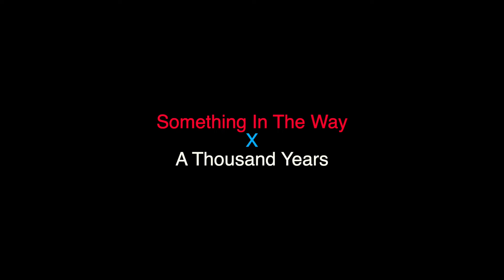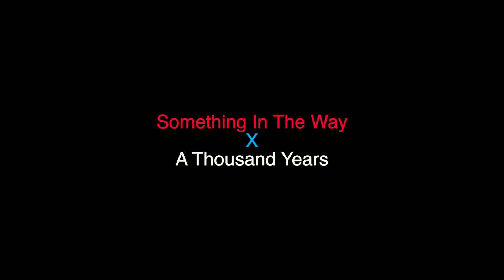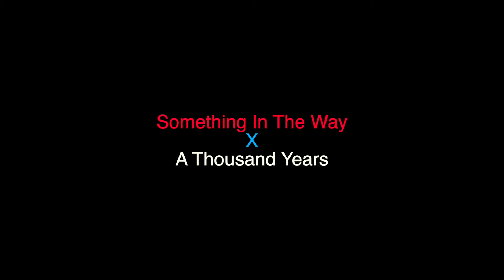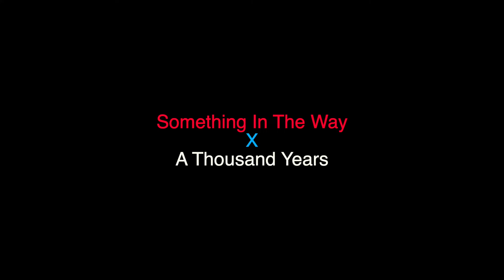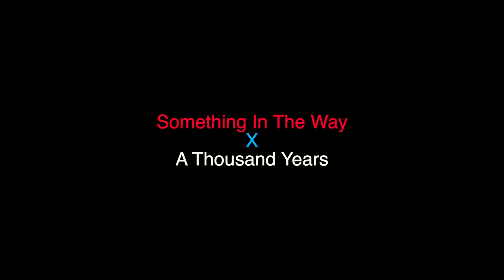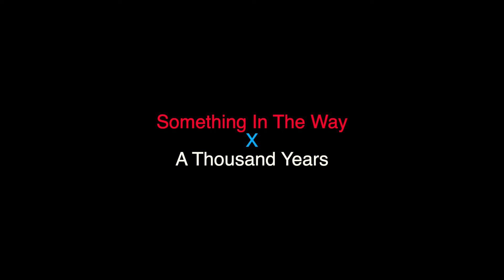Something In The Way X A Thousand Years | Nirvana X Christina Perri | Mashups | Diyon Fernando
This Is The Place Where I Create Music As A Hobby

Lanvlogs Techno